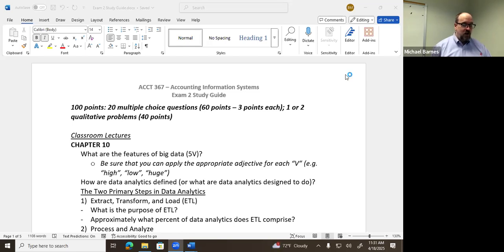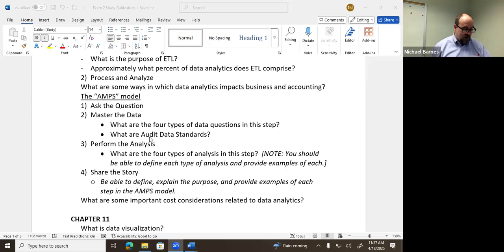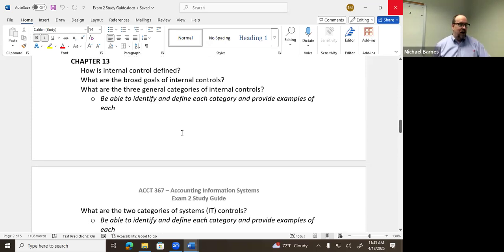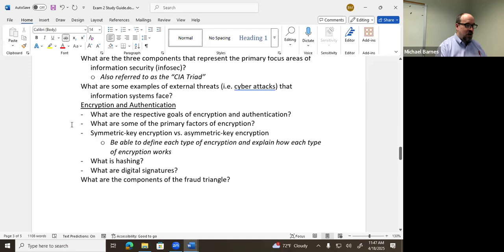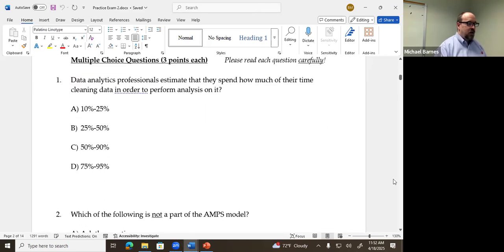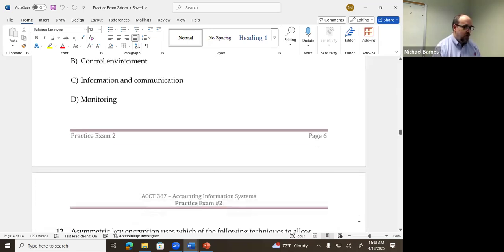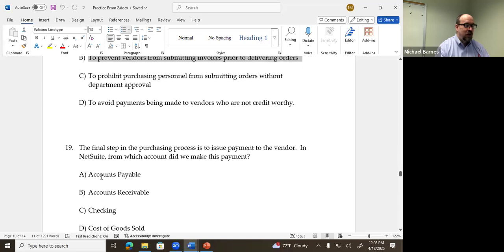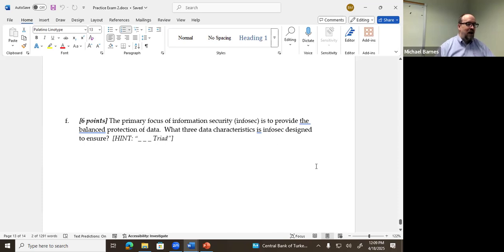ACCT 367 (Spring 2025) - Exam 2 Review